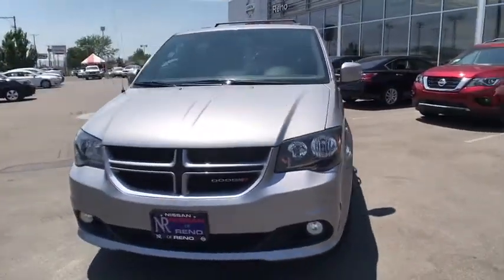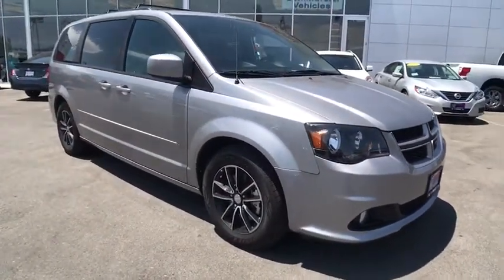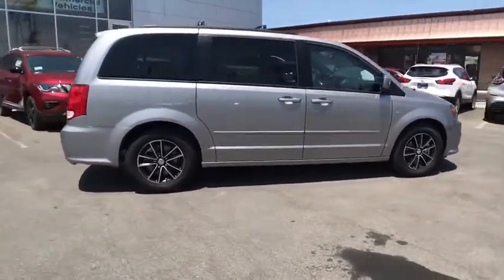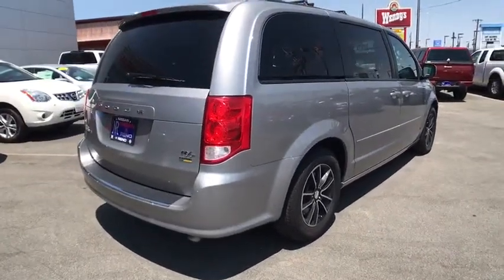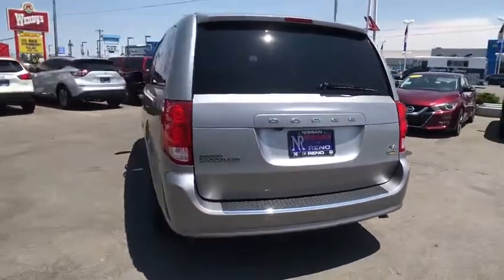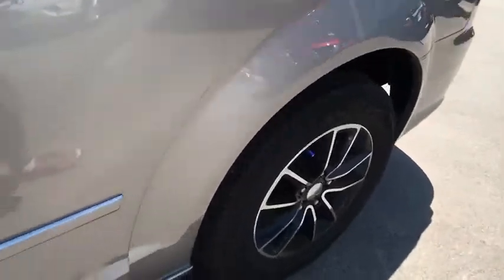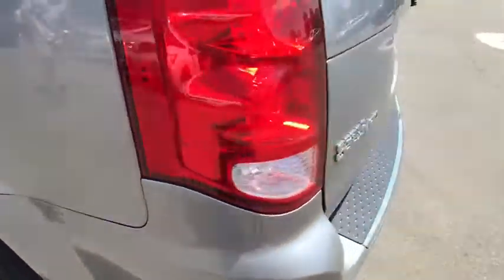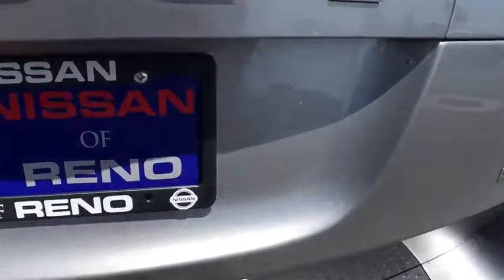2016 Dodge Grand Caravan Reno, Carson City, Northern Nevada, Roseville, Folsom, NV P11117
2016 Dodge Grand Caravan
2016 Dodge Grand Caravan R/T - Stock#: P11117 - VIN#: 2C4RDGEG8GR312187